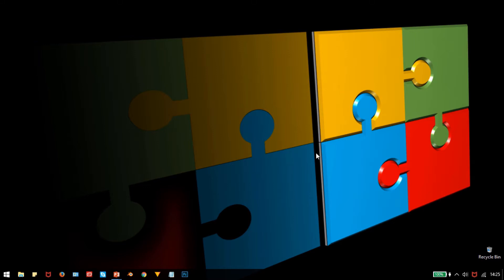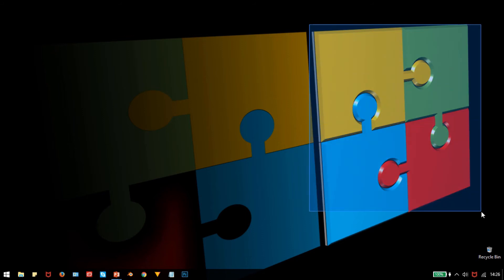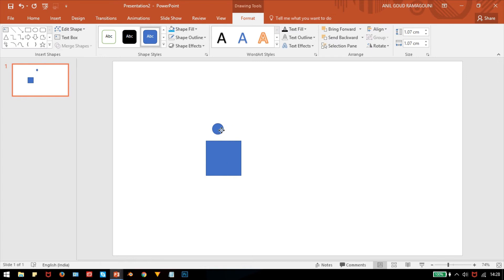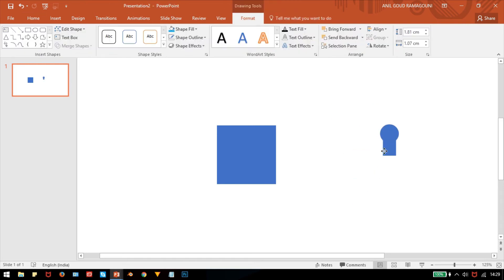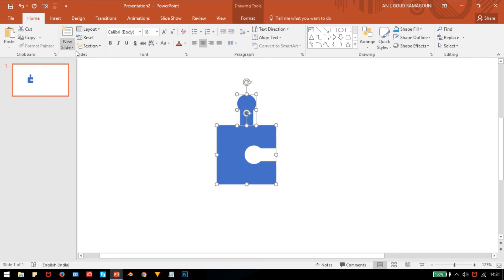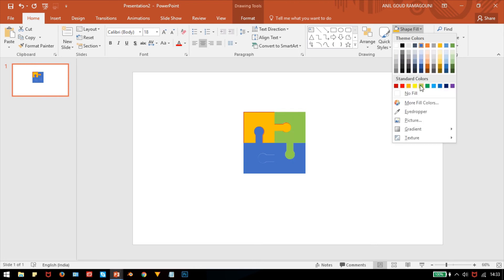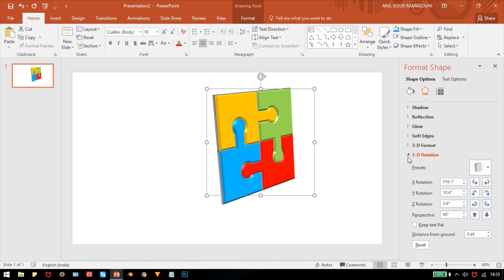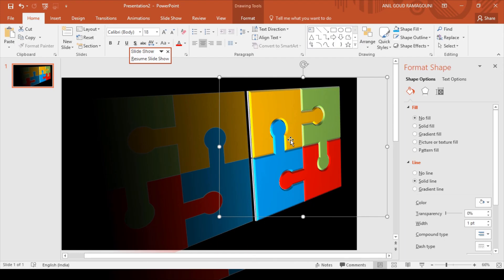Maze or Puzzle boxes in power point 2016, 2013 - CLASS 03.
How to create a puzzle or maze in power point?

This video show you how to create a puzzle boxes or maze boxes using the advanced 3D options in power point.